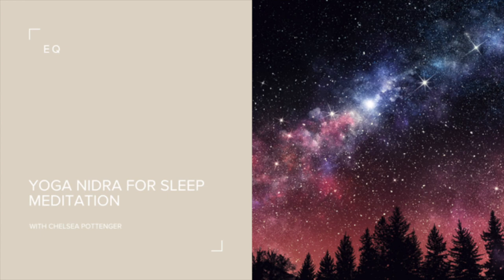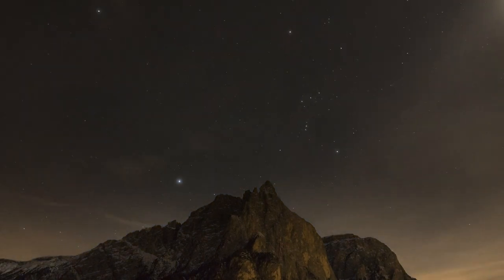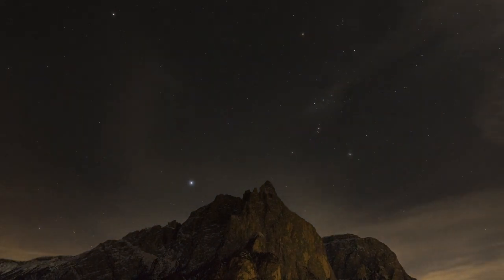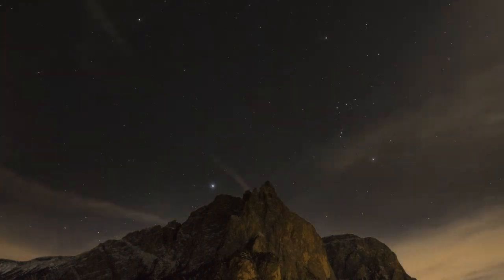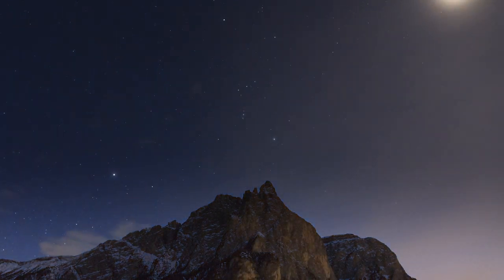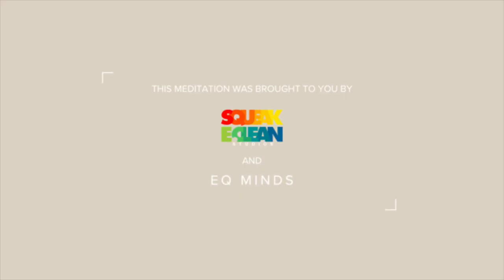Yoga Nidra For Sleep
Sleep is the elixir for life. One of the best techniques to get you deep rest is by doing yoga nidra. This meditation will help you drift off to sleep naturally by connecting your breath and your body. This meditation will leave you feeling incredibly relaxed and ready for a deep and beautiful sleep.

Finally, If this video has helped you, pay-it-forward and help us reach more people by leaving us a thumbs up rating, sharing it with a friend and/or leaving a positive comment below.